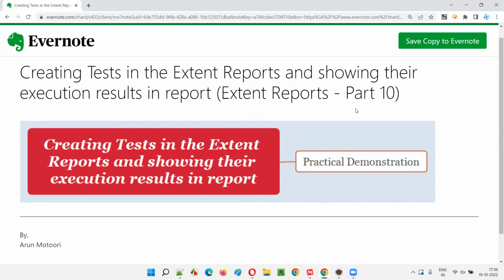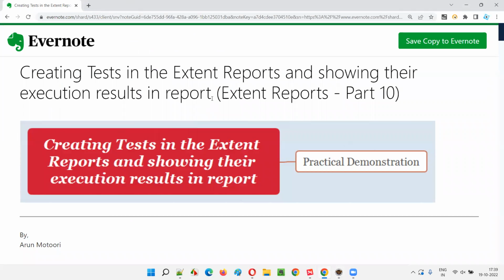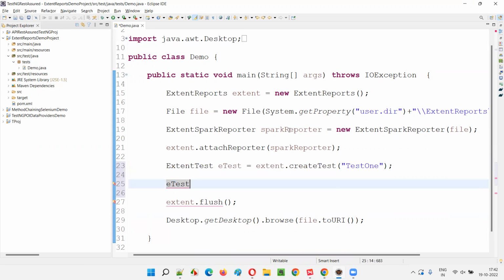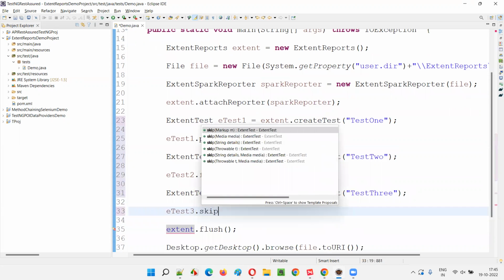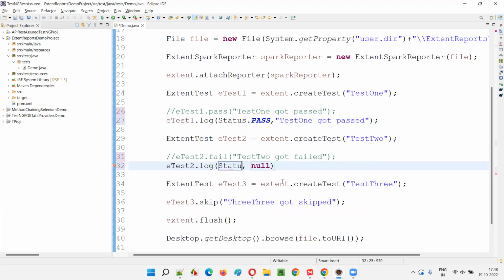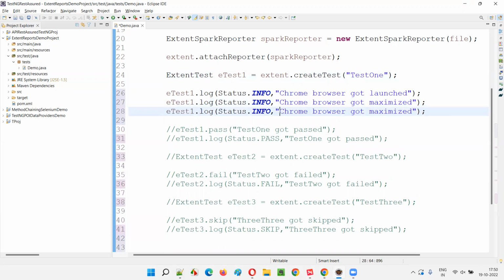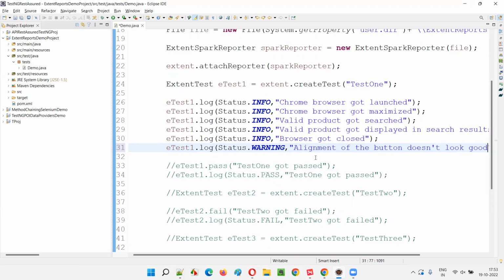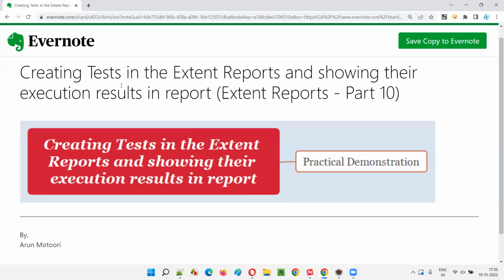Creating Tests in Extent Reports and showing execution results in report (Extent Reports - Part 10)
In this session, I have explained and practically shown Creating Tests in the Extent Reports and showing their execution results in report